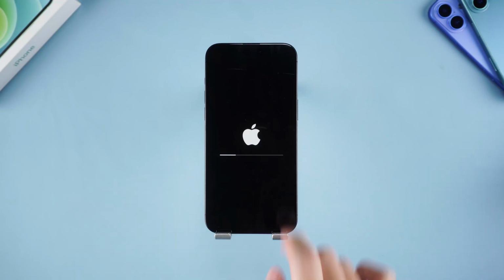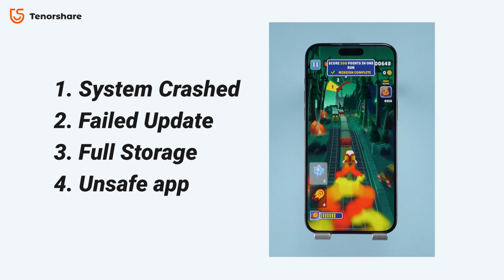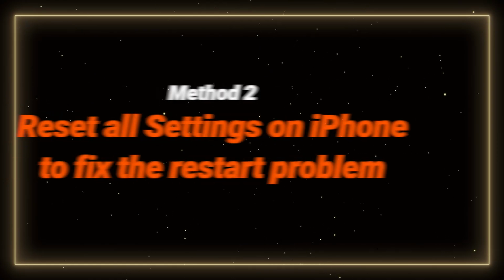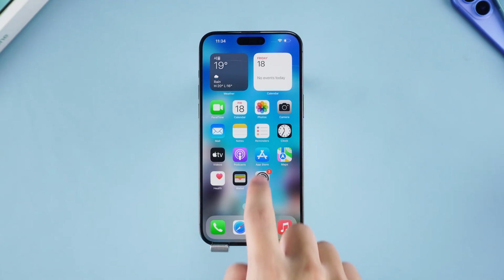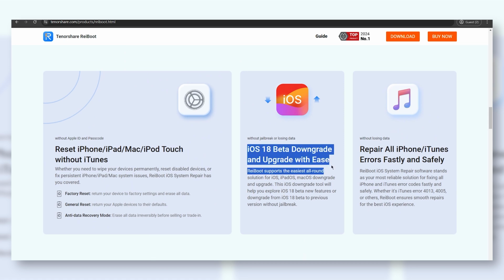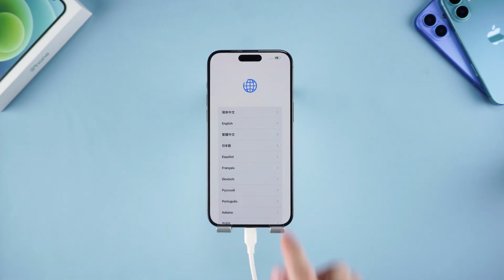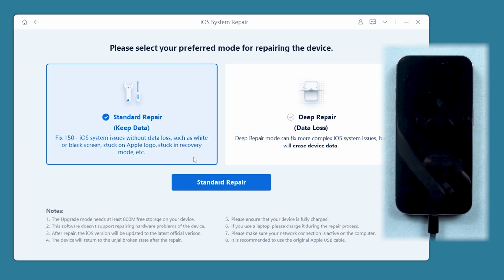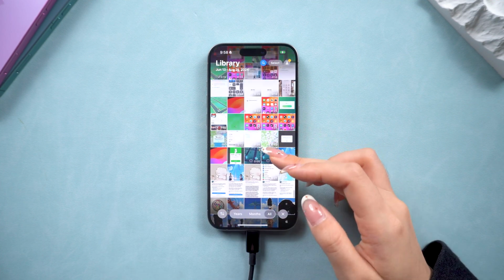iPhone Restart Randomly after Updated to iOS 18? Here are 5 Fixes!!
Fix iPhone Restart Randomly after iOS 18 with ReiBoot👉!

iPhone keeps restarting itself? Or your iPhone randomly restarting after updating to iOS 18? You're not alone! In this video,we explore the common causes behind this issue and provide you with a step-by-step guide to fix it.  we'll go over five simple fixes to help you solve this annoying problem. Whether it's a system bug or low storage, these solutions will get your phone back on track. Let’s get started!

*⏱TIMESTAMP:*
00:00 Introduction
00:18 Why this happen
00:40 Method 1: Force Restart Your iPhone
01:15 Method 2: Reset All Settings
01:45 Method 3: Free Up Storage
02:05 Method 4: Downgrade iOS with ReiBoot
03:15 Method 5: Repair iOS System with ReiBoot

iPhone Restart Randomly after iOS 18? Here are 5 Fixes!!

Method 1: Force Restart Your iPhone
1. Quickly press and release the volume up button, then the volume down button.
2. Hold the side button until the Apple logo appears.

Method 2: Reset All Settings
1. Go to Settings - General - Reset - Reset All Settings.
2. This won’t delete your data, but it will reset preferences like Wi-Fi passwords.

Method 3: Free Up Storage
1. Go to Settings - General - iPhone Storage.
2. Delete apps, photos, or files you no longer need.

Method 4: Downgrade iOS with ReiBoot
1. Use ReiBoot to downgrade from iOS 18 to iOS 17.
2. Downgrading will erase your data—backup your phone first!

Method 5: Repair iOS System with ReiBoot
1. Use ReiBoot's standard repair to fix system issues without data loss.
2. Great for fixing random restarts without downgrading iOS.

- **Force Restart:** A method to quickly reboot your iPhone and clear minor glitches without data loss.
- **iPhone Storage:** The available memory on your device, which, when full, can cause crashes or slow performance.
- **iOS Downgrade:** The process of rolling back your iOS version to a previous release for stability.
- **ReiBoot:** A professional tool that fixes over 150 iOS system issues, including random restarts, without losing data.